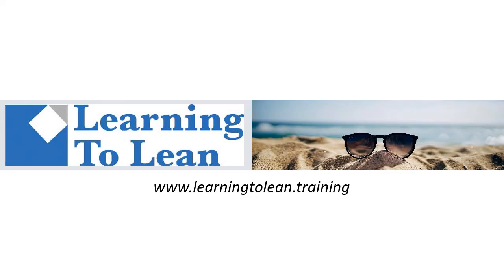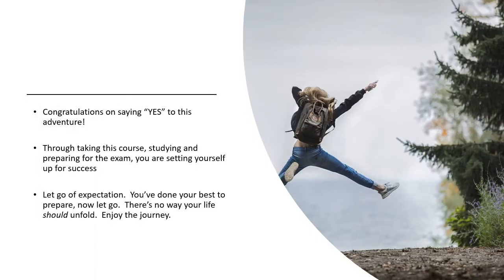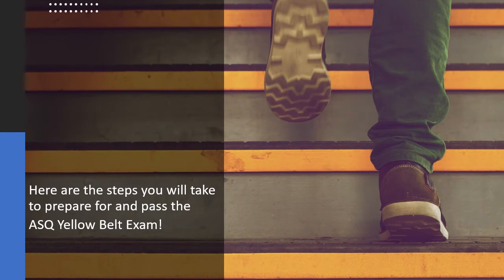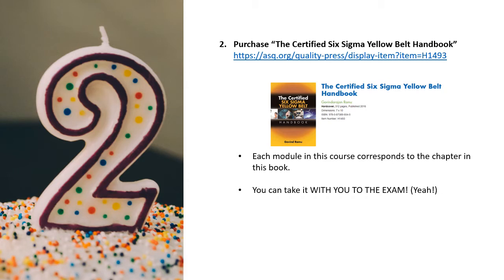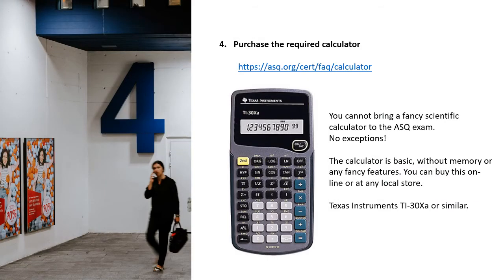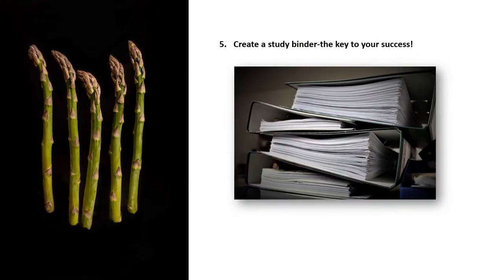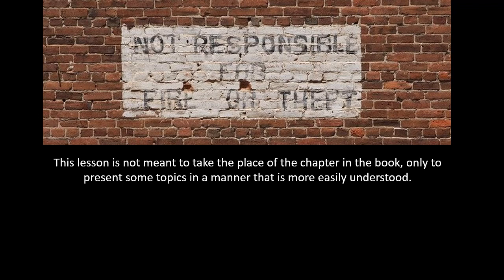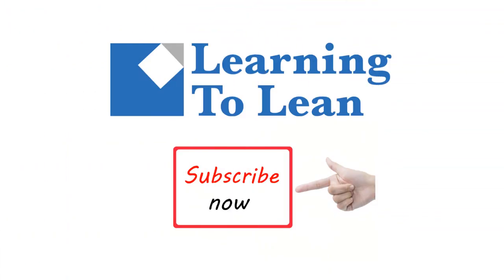Learning to Lean-ASQ Yellow Belt Exam Prep-Welcome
Are you ready to expand your knowledge, enhance your career and make a difference for FREE?

Learning to Lean presents a FREE series to prepare you to take the American Society for Quality Yellow Belt exam.  The videos in the series will provide you will all of the knowledge you need to have a better understanding about quality, continuous improvement, Lean and Six Sigma concepts.  You will also be ready to successfully pass your Yellow Belt Exam through ASQ!